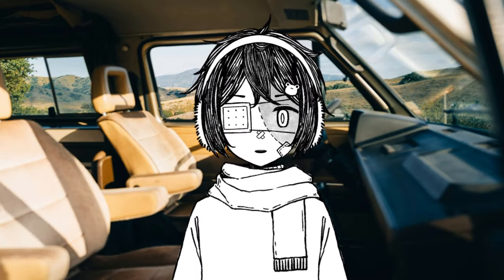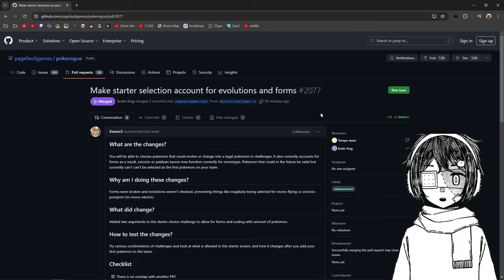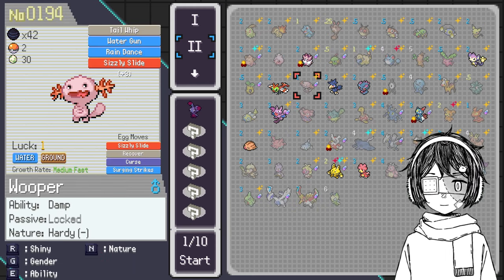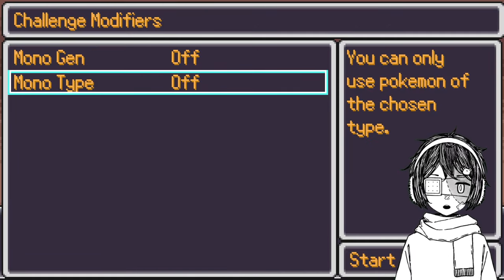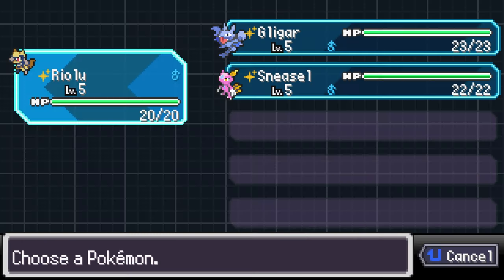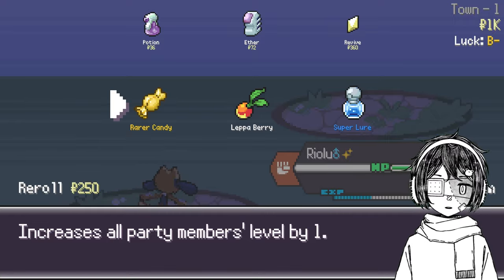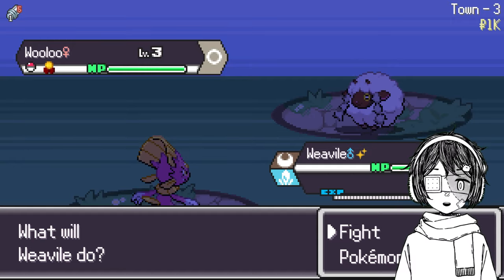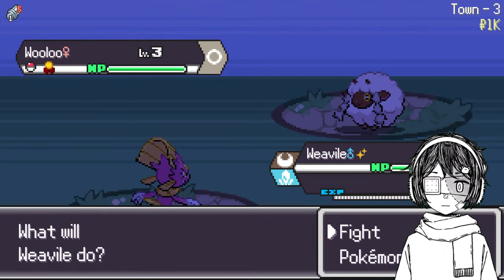Challenge mode just got a big change in Pokerogue - Pokerogue Updates